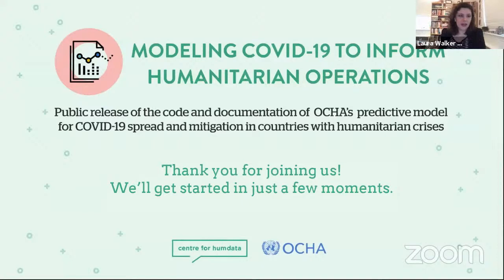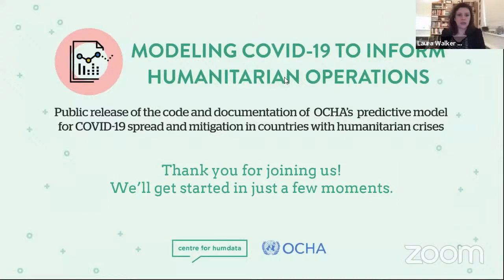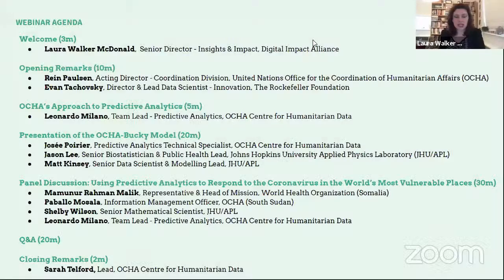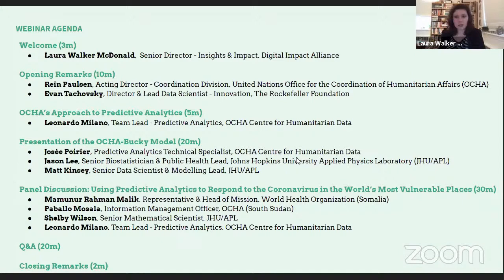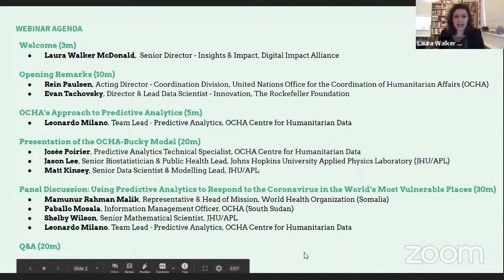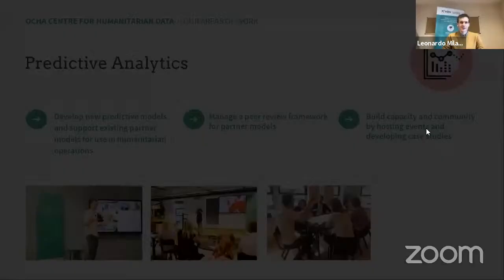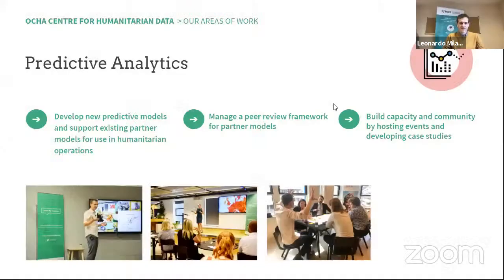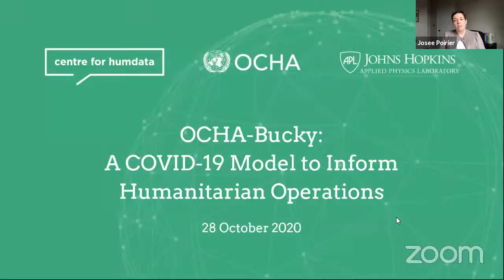Modeling COVID-19 to inform humanitarian operations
The coronavirus pandemic has reached nearly every corner of the world, including countries that were already in crisis due to conflicts, natural disasters and climate change. To effectively respond to COVID-19 in the world’s most vulnerable places, humanitarians need predictive models that are designed to factor in the local context and available data.

Since March, the OCHA Centre for Humanitarian Data has worked closely with the Johns Hopkins University Applied Physics Laboratory (APL) to build one of the first COVID-19 predictive models specifically designed for humanitarian response. The model has been piloted in six countries and is now being publicly released as a ‘digital public good’ that can be peer-reviewed, adapted or extended by others.

In this 90-minute online event, participants will learn how and why the ‘OCHA-Bucky’ model was created, and how it is being used to inform humanitarian operations in Afghanistan, the Democratic Republic of the Congo, Iraq, Somalia, South Sudan, and Sudan. Speakers will also outline how to access and customize the model for new applications, and discuss the increased use of predictive analytics in humanitarian response more broadly.